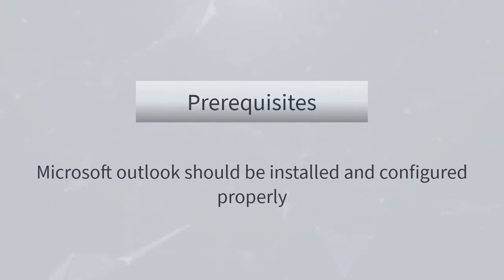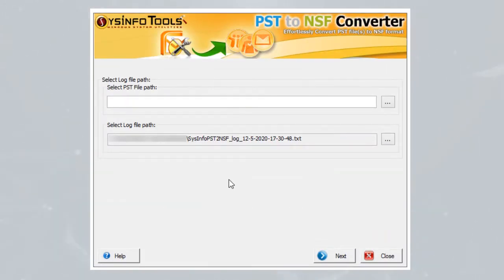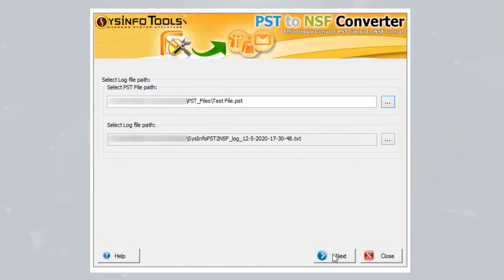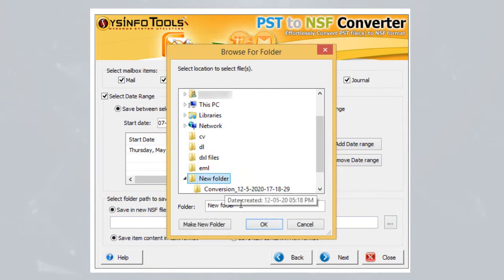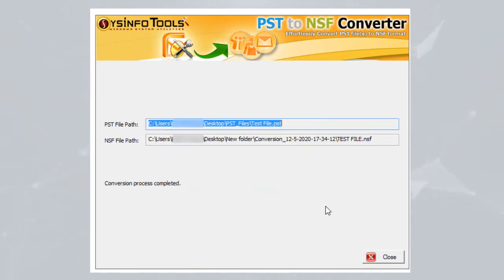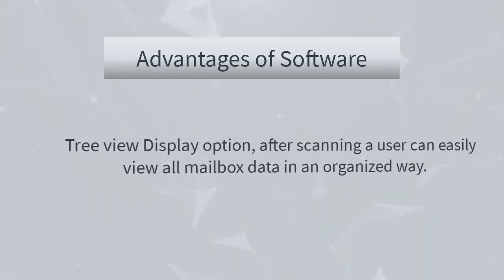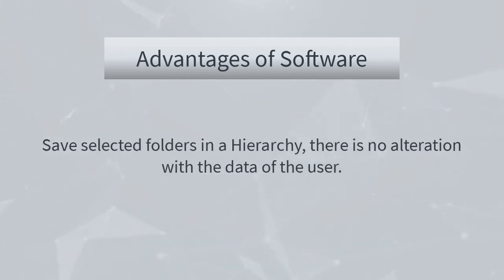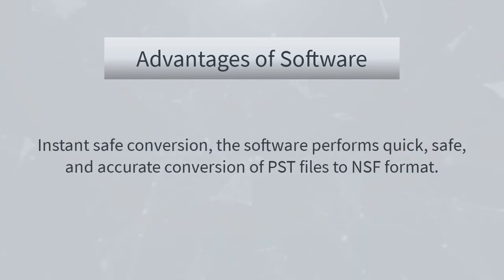How to Convert Outlook to Lotus Notes | PST to NSF Converter Tool | SysinfoTools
If you want to Convert Outlook PST Files into Lotus Notes, then watch this tutorial to perform the conversion of Outlook PST file to Lotus Notes NSF file formats easily and quickly.

The SysInfo PST to NSF Converter has efficiently performed an Outlook PST to Lotus Notes conversion without any data loss. The tool brings the entire mail items (like emails) with all their metadata attachments to the Lotus Notes platform smoothly.

Some of the Key Features of the PST to NSF Converter are explained below:

- It allows the users to open all your mailbox items of MS Outlook like Mail, Contact, calendar, Notes, Tasks, and Journal to IBM Lotus Notes application.
- The Tool performs safe conversions of Outlook PST files to the Lotus Notes database file without any alterations or data loss to the original files.
- Its Date Range Selection feature of the tool allows the users to save the Outlook PST file data with a date range.
- The Tree View Display option of the tool can check/uncheck the folders or emails for selective conversion of PST to NSF.
- It detects the information detail of selected MS Outlook PST file that includes file type, file name, path, file size, and total emails with the auto-detect feature.
- The software can easily save all the mailbox data of selected PST file into an existing NSF database file on PC.

Get a free demo version of SysInfoTools PST to NSF Converter Tool for checking its incredible performance. You can download the tool from the link given below.